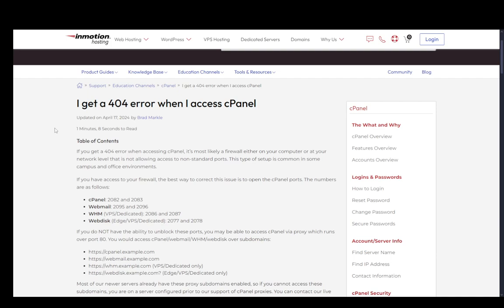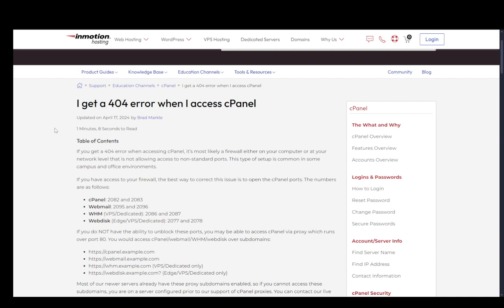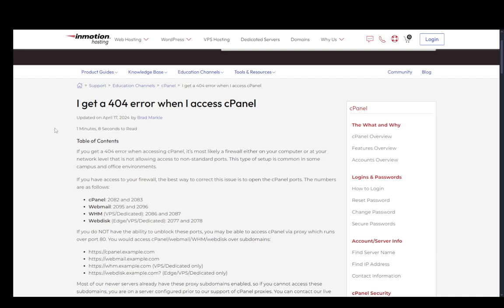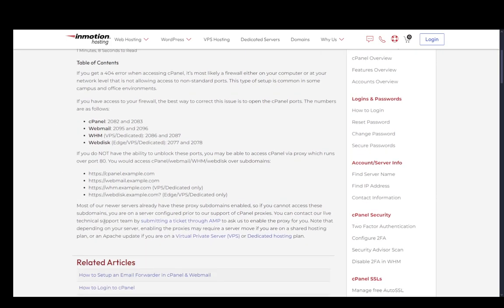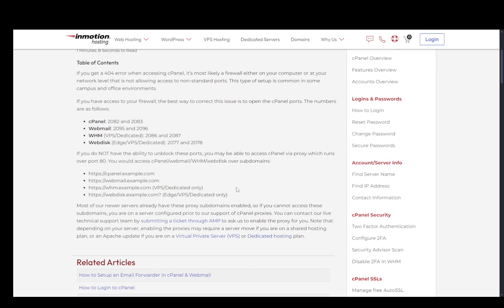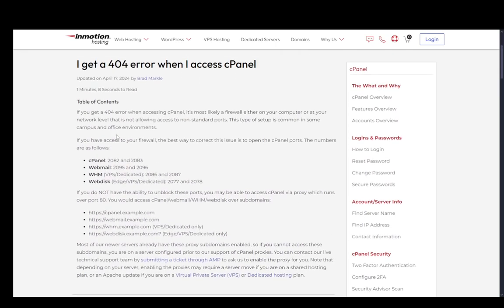How To Fix 404 Error In cPanel Tutorial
Today we talk about fix 404 error in cpanel,404 error,how to fix 404 error,cpanel,404 error page